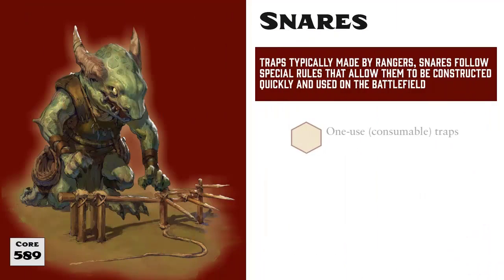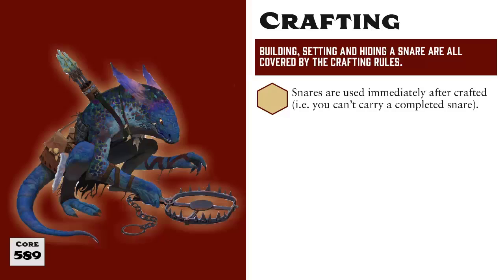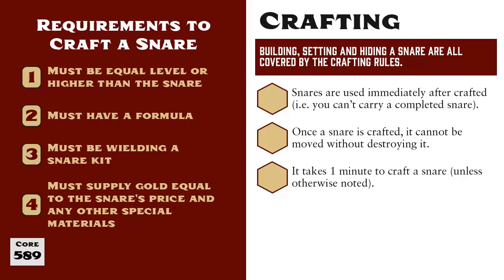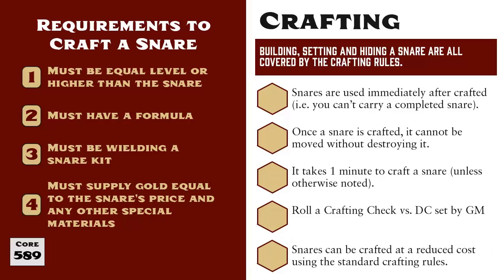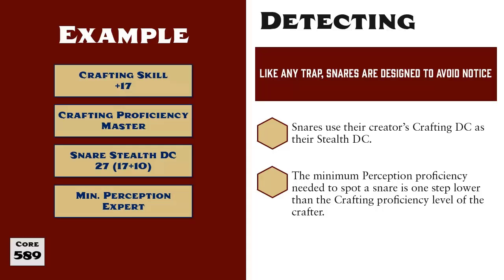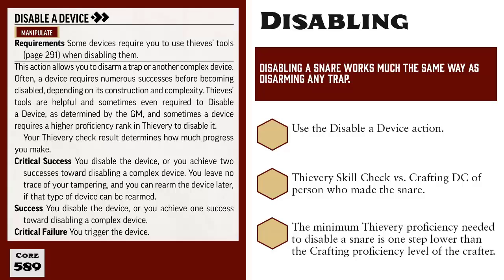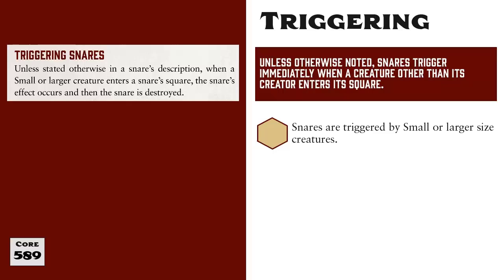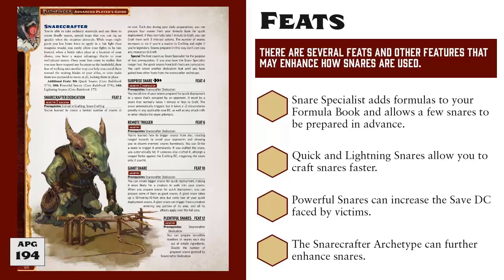Pathfinder (2e): Snares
Discussing Snares in Pathfinder 2nd edition.

00:00 Introduction
00:42 Snares
01:09 Crafting and Setting Snares
03:39 Detecting Snares
04:37 Disabling Snares
05:48 Triggering Snares
06:45 Snare Feats and Archetypes
07:19 Close